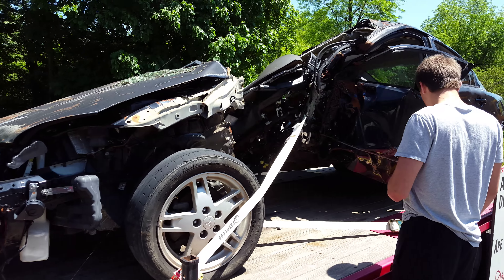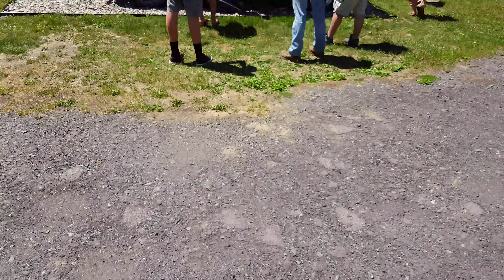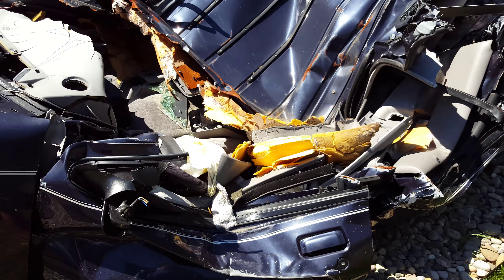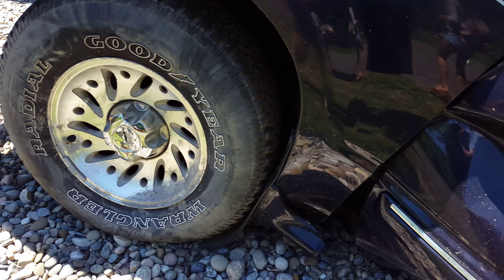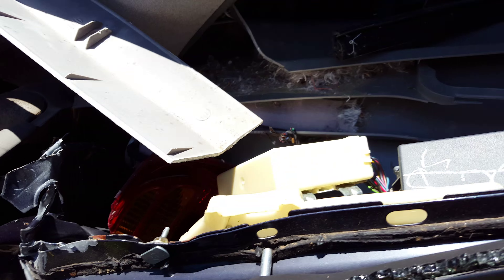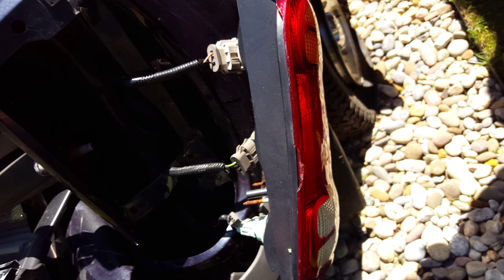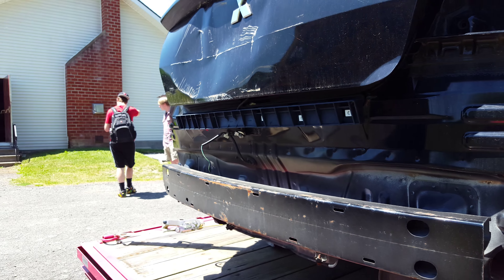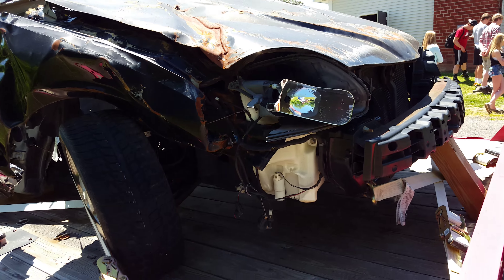Totally Destroyed Cars Involved in Drinking and Driving